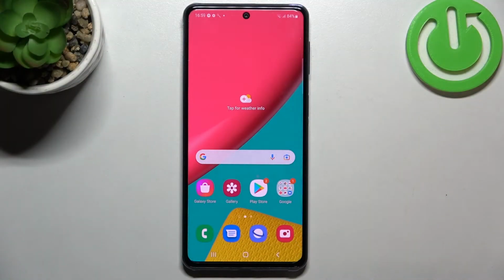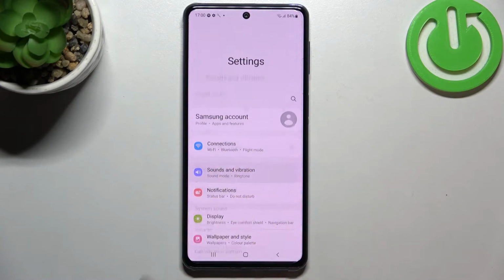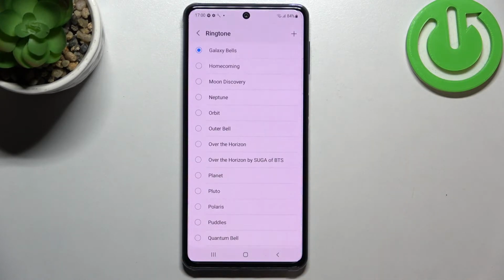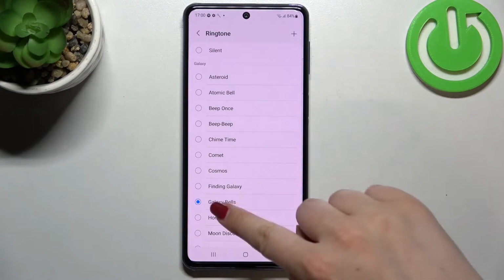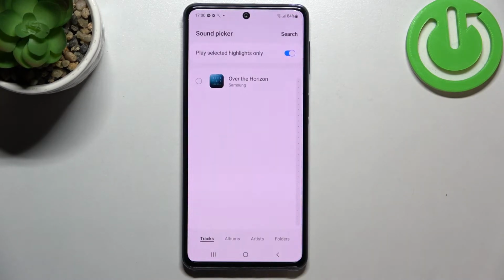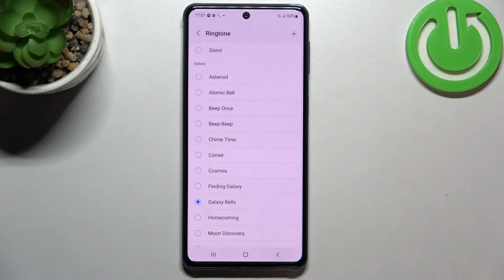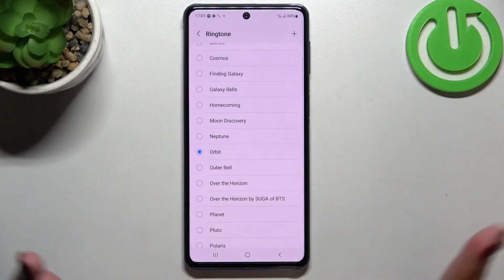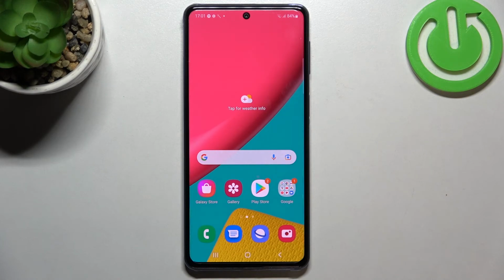How to Change Ringtone on SAMSUNG Galaxy M53 - Set Up Ringtone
Find out more info about SAMSUNG Galaxy M53:
Hello! Do you want to change the default ringtone on your Galaxy device? Open that short video tutorial and follow our instructions and find out how to enter the sounds settings where the ringtone list is stored. We will show you how to pick a new melody and change the ringtone on SAMSUNG Galaxy M53. If you want to know how to manage all sounds in that smartphone - go to our YouTube Channel.

How to change ringtone on SAMSUNG Galaxy M53? How to set a new ringtone on SAMSUNG Galaxy M53? How to change the default ringtone on SAMSUNG Galaxy M53? How to open ringtone list on SAMSUNG Galaxy M53?